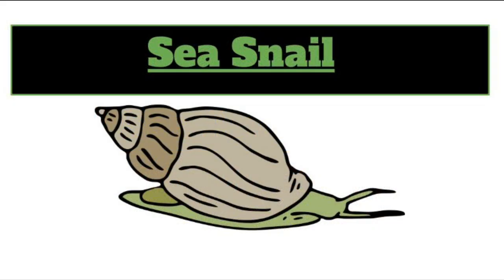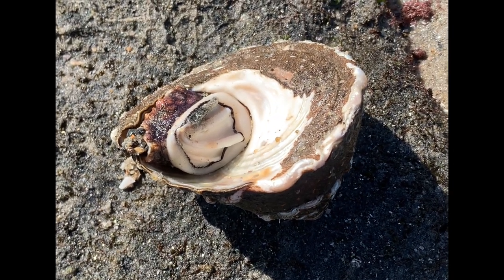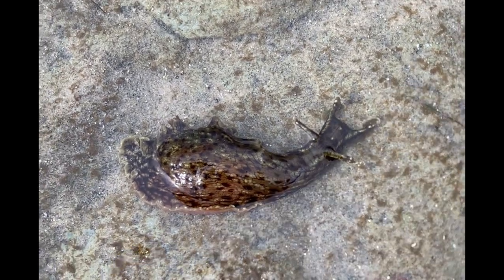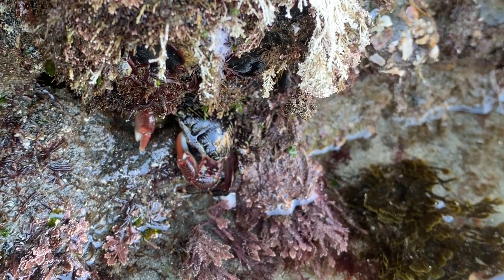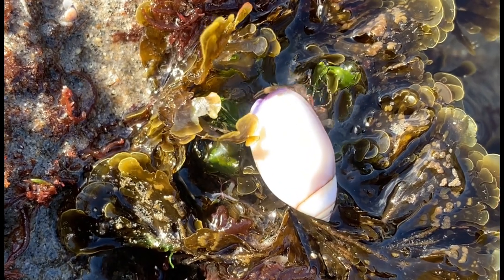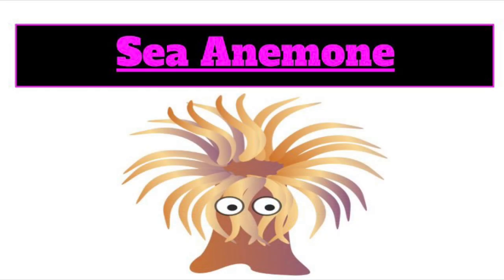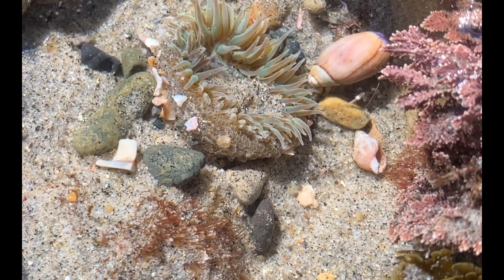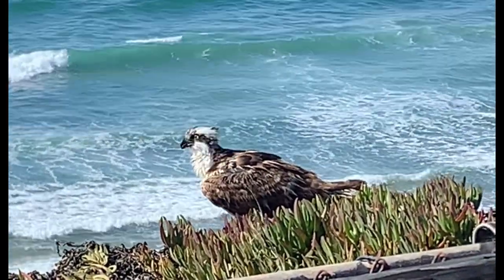Sea Animals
Kids learn about sea animals.